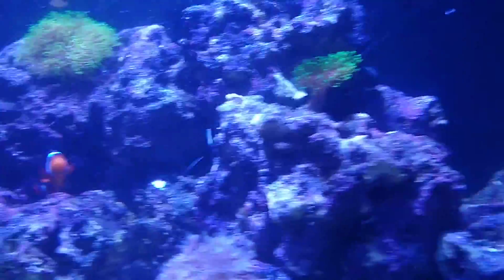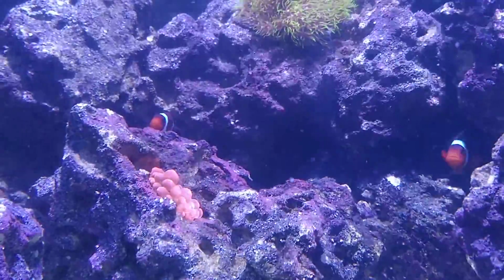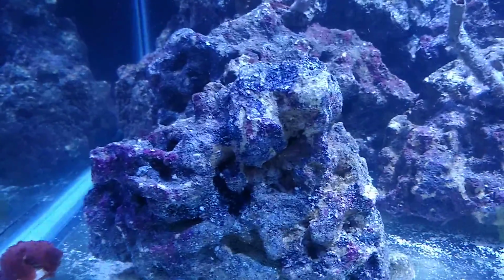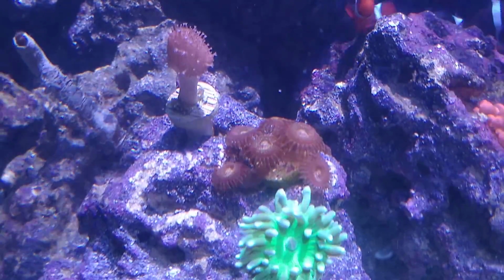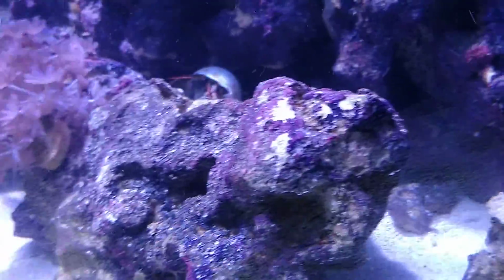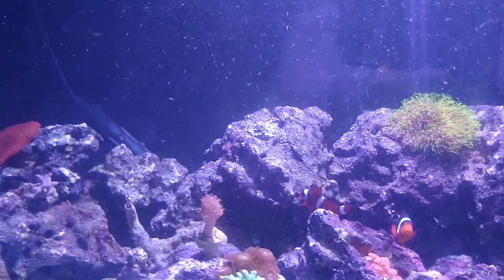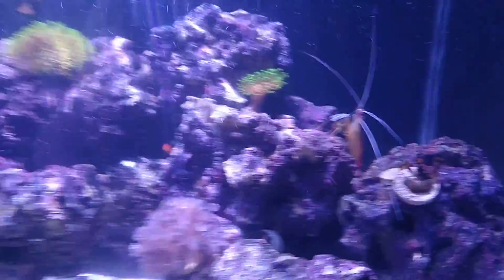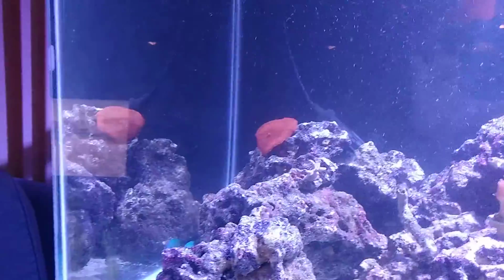Aquarium Update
Just doing a requested video on the tank and all of its occupants.